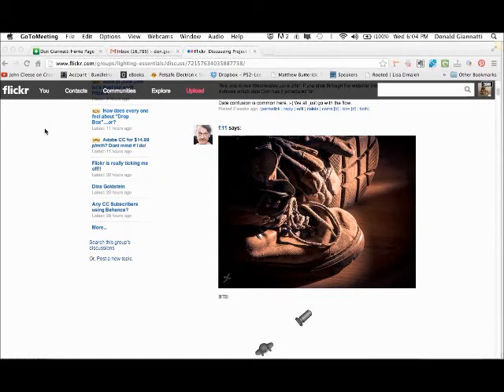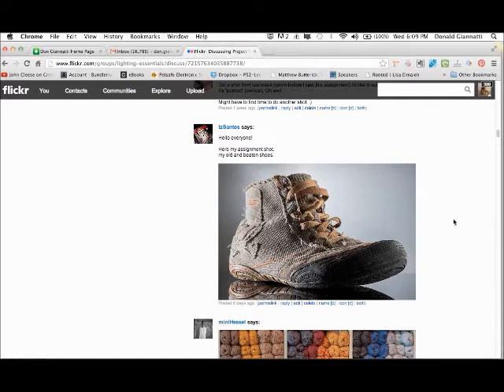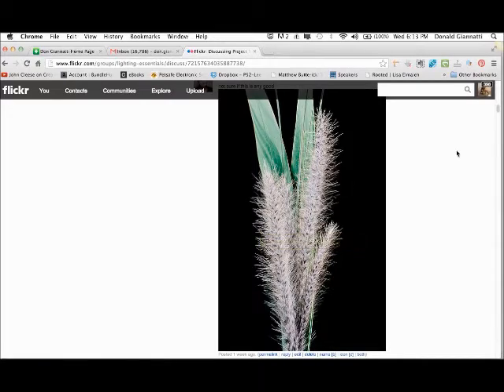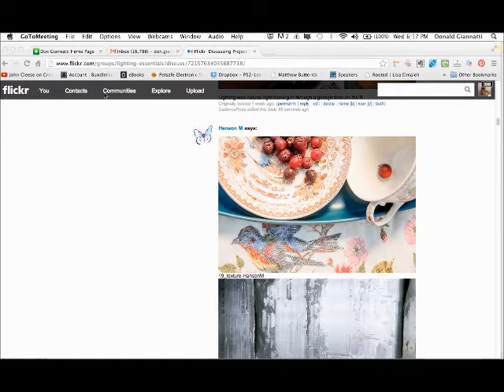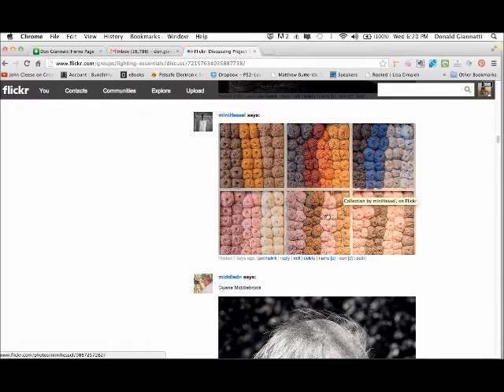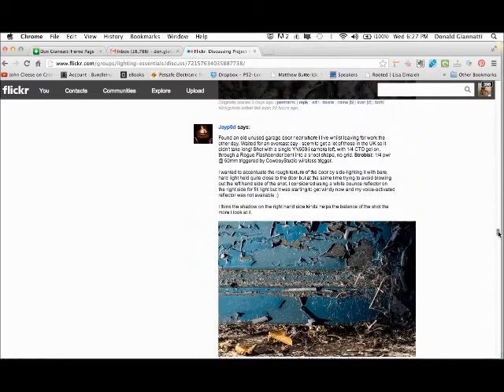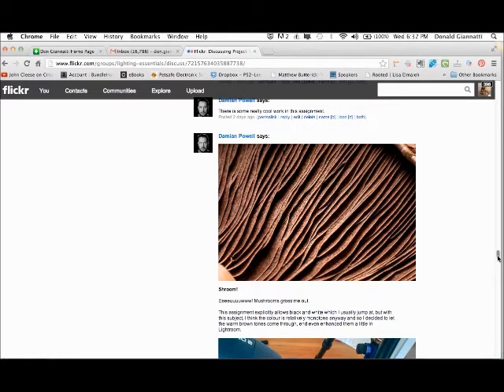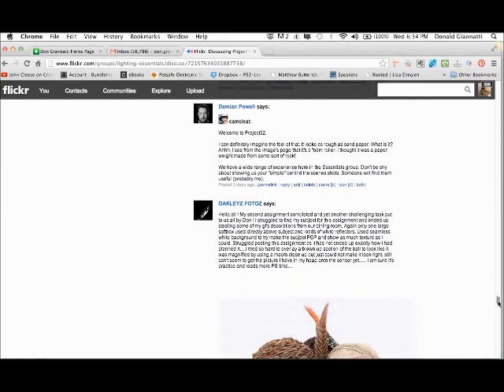Assignment Nineteen: Project 52, Essentials Group